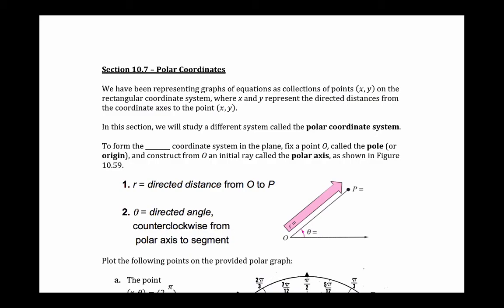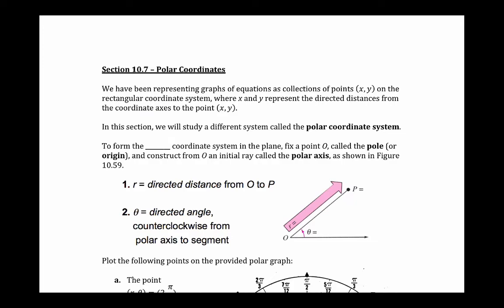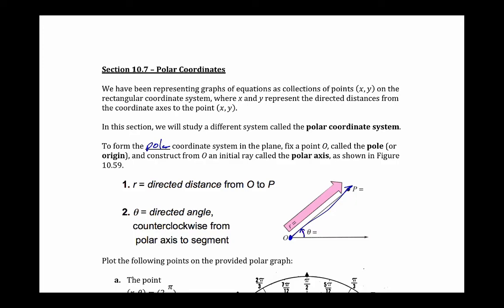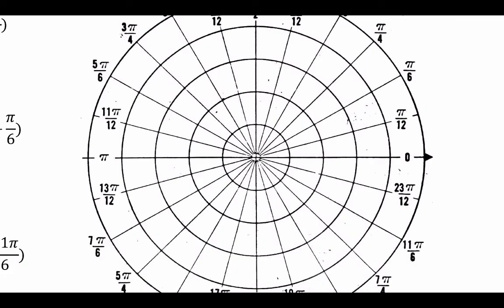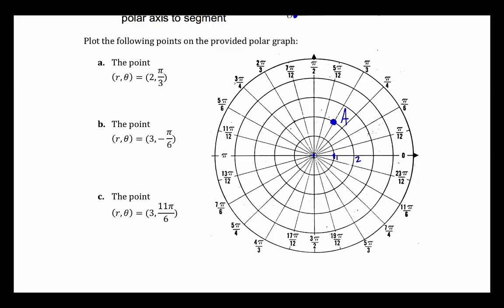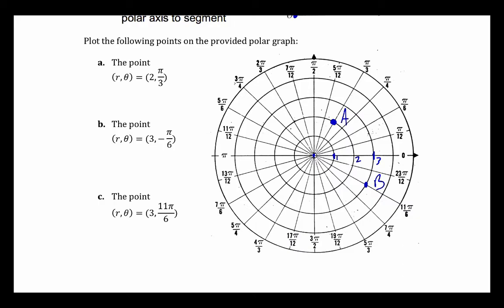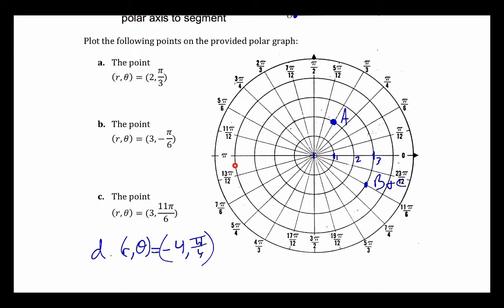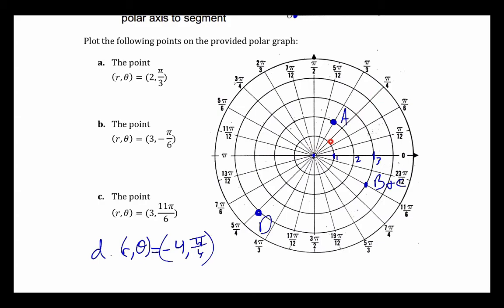TPC 10.7 Part 1